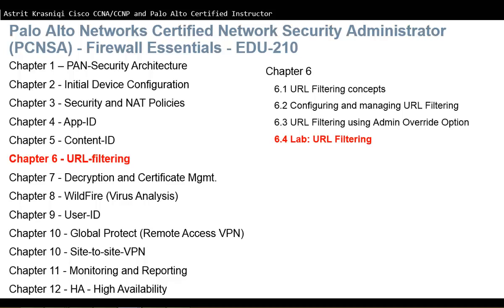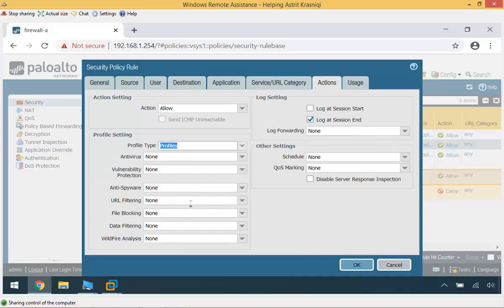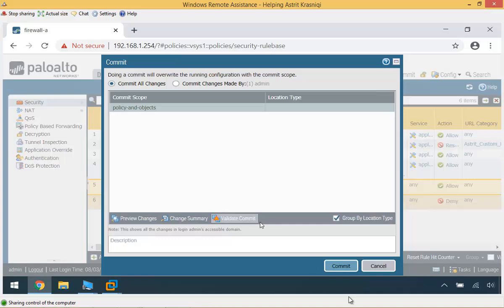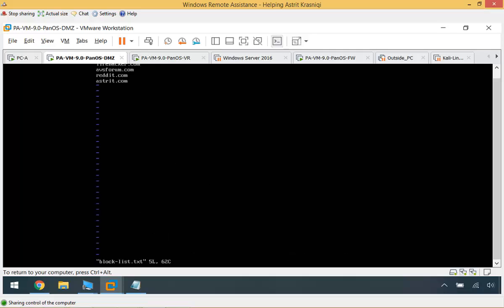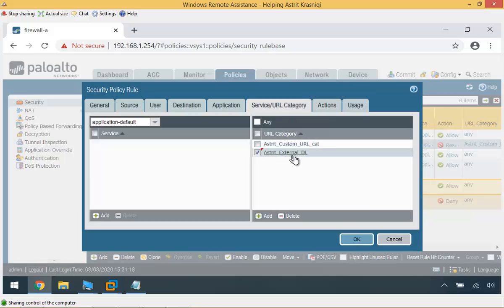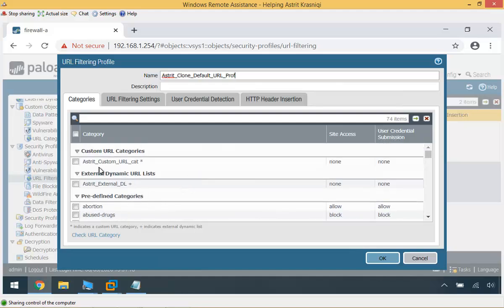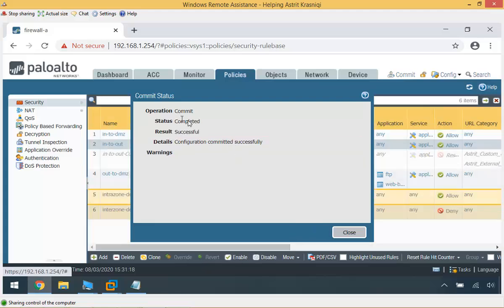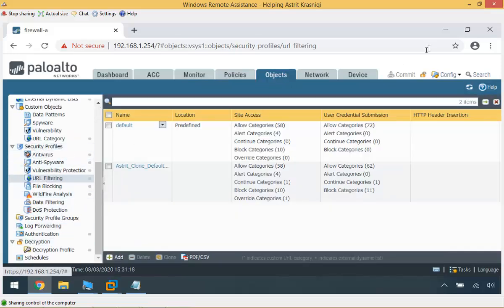6.4 | Lab URL Filtering (PAN-OS) | Custom Category + EDL + Profiles (EDU-210)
Lesson 6.4 (EDU-210 style LAB): In this hands-on lab you practise URL Filtering on Palo Alto PAN-OS by creating a custom URL category, using an External Dynamic List (EDL), applying a URL Filtering profile, and verifying actions in the logs.

What you’ll do in this lab:
- Create a Security Policy rule with a Custom URL Category
- Configure an External Dynamic List (EDL)
- Create a Security Policy rule with an EDL
- Create a Security Policy rule with a URL Filtering Profile
- Review firewall log entries to identify actions and changes

Lab topology used (quick reference)
- vm50: inside e1/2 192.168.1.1, DMZ e1/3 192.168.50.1, outside e1/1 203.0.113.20
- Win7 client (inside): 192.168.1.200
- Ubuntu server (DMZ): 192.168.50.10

Chapters (timestamps)
00:00 Intro + lab goals
01:10 Custom URL Category (create + add URLs)
05:00 Security rule using Custom URL Category
07:20 External Dynamic List (EDL) setup
10:30 Security rule using EDL
13:10 URL Filtering Profile (actions per category)
15:20 Apply URL Filtering Profile to policy
16:40 Verify in URL/Traffic logs (actions + changes)
18:55 Summary + next lesson

Next lesson
Chapter 7 is already available on the channel, and Chapter 11 continues on Mondays.